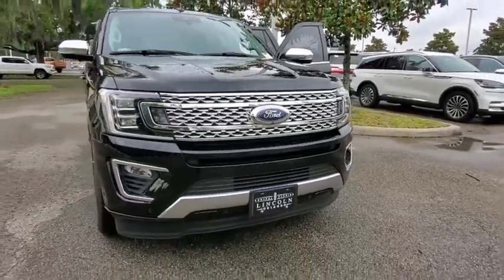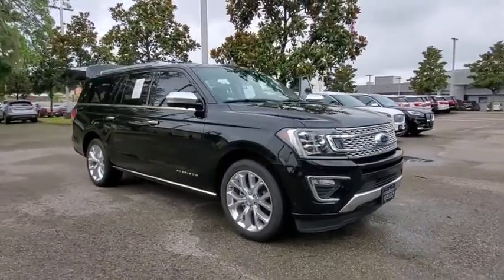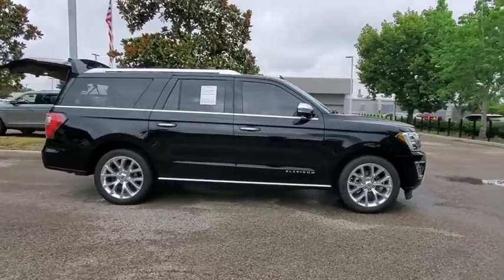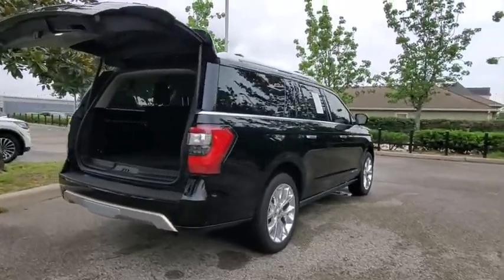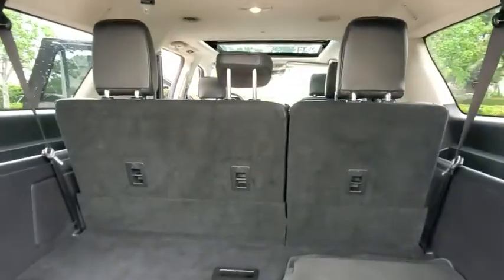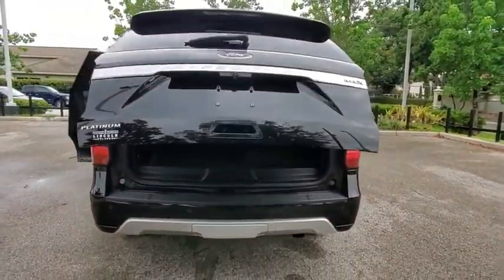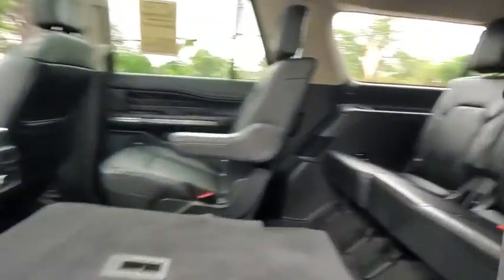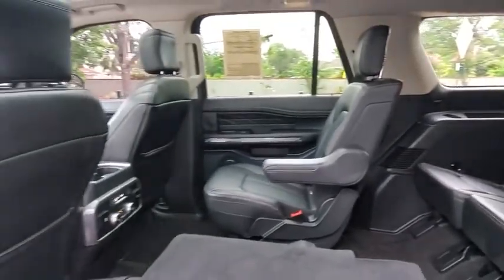2018 Ford Expedition Max Winter Park, Longwood, Kissimmee, Windermere, Orlando, FL T1010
BLACK Used 2018 Ford Expedition Max available in Orlando, Florida at Central Florida Lincoln. Servicing the Winter Park, Longwood, Kissimmee, Windermere, FL area.
2018 Ford Expedition Max Platinum - Stock#: T1010 - VIN#: 1FMJK1LT6JEA09649

This 2018 Ford Expedition Max Platinum in Shadow Black features: 22 Polished Aluminum Wheels, AM/FM radio: SiriusXM, Auto High-beam Headlights, Blind spot sensor: BLIS warning, Distance-Pacing Cruise Control, Dual front impact airbags, Dual front side impact airbags, Emergency communication system: SYNC 3 911 Assist, Exterior Parking Camera Rear, Four wheel independent suspension, Navigation System, Panic alarm, Pedal memory, Power driver seat, Power Liftgate, Power moonroof, Power steering, Radio data system, Radio: B&O PLAY Premium Audio System by harman, SiriusXM Satellite Radio, Speed-sensing steering, SYNC 3 Communications & Entertainment System. RWD Priced below KBB Fair Purchase Price! Awards:* 2018 KBB.com 10 Most Awarded Brands * 2018 KBB.com Brand Image AwardsVisit our virtual showroom 24/7 @centralfloridalincoln.com.